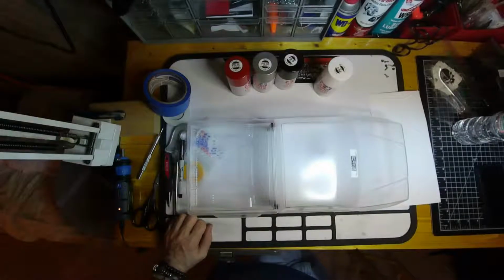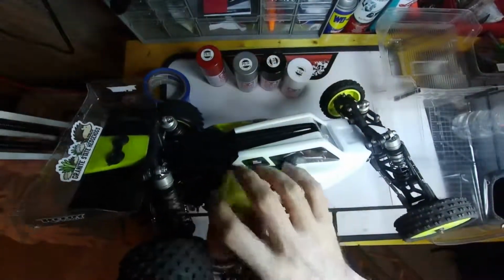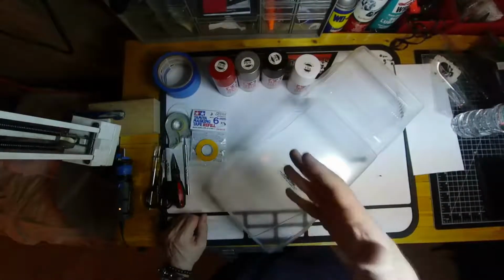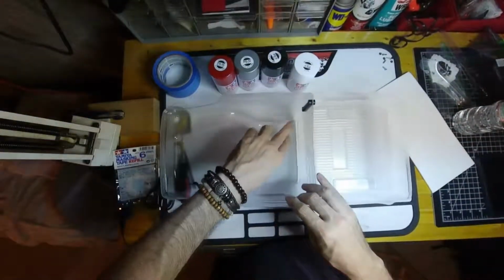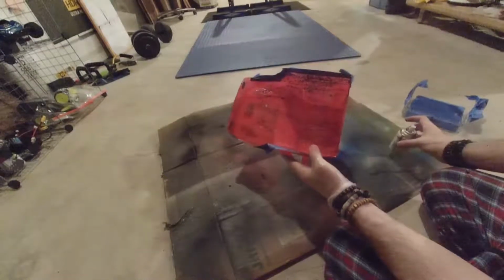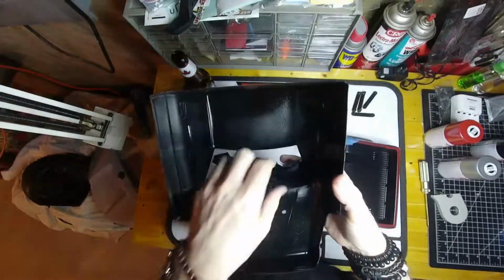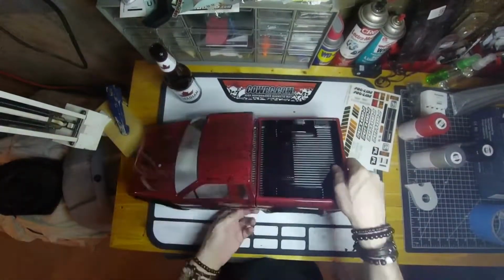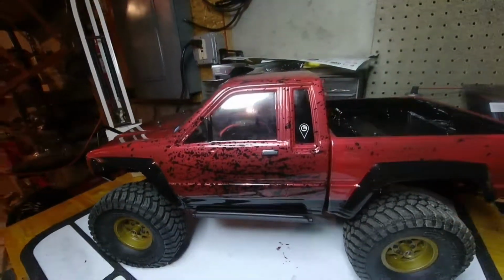Painting and Reinforcing a Lexan RC Body (Timestamps in description)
Timestamps:
1:07 Getting started.
2:20 Paint and tools needed.
12:00 Preparing the body.
15:12 Applying masks.
21:50 Applying the first color.
24:20 Applying the basecoat.
28:07 Peeling Window masks and Protective film.
34:03 Reinforcing the body.
40:31 Finished job.
Be sure to check out some of these other great RC channels!

And join us on the Arrma/RCTalk forums as well for great info and a great community!